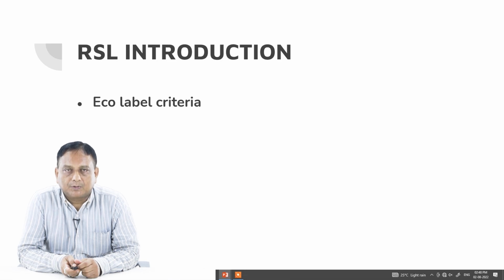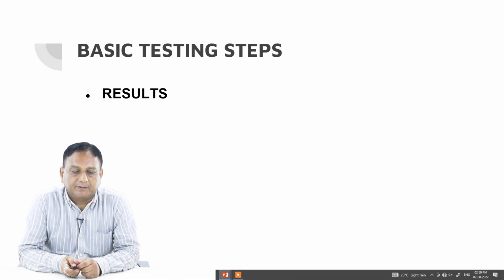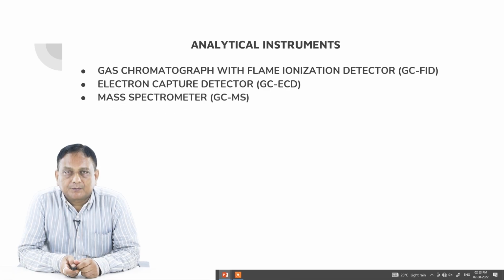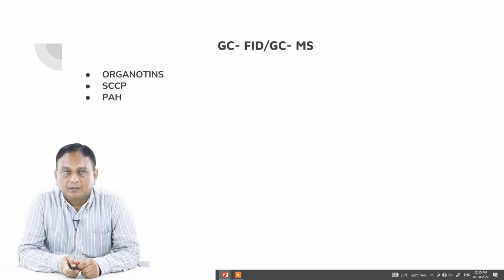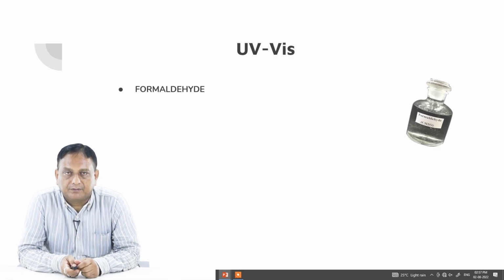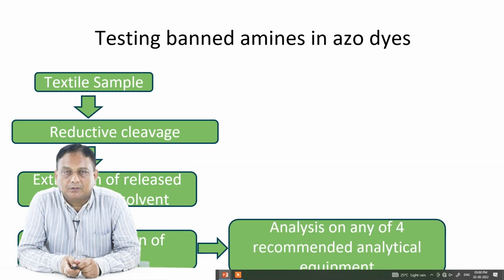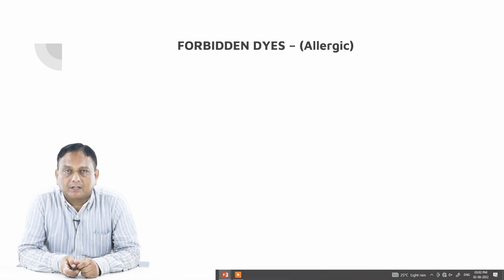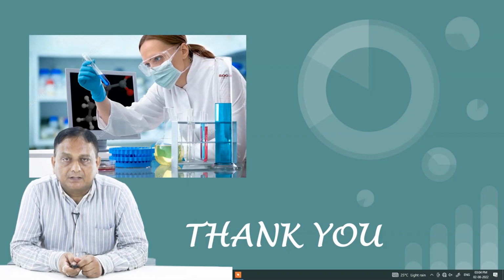Testing of Restricted Substances in Garment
Today’s discussion focuses on **Testing of Restricted Substances, Garment Testing, Performance, and Sustainability** in the textile and apparel industry. As global markets demand products that are safe, compliant, and environmentally responsible, it becomes essential for manufacturers, retailers, and buying institutions to understand the chemical, physical, and sustainability requirements associated with garment production. The presence of harmful chemicals in textiles—such as azo dyes, formaldehyde, phthalates, heavy metals, pesticides, and allergenic disperse dyes—raises concerns about consumer safety, regulatory compliance, and environmental impact.

To address these concerns, international brands enforce **Restricted Substances Lists (RSLs)** and **Manufacturing Restricted Substances Lists (MRSLs)**. These guide factories in controlling chemical inputs during processing, dyeing, finishing, printing, and washing. Garment testing further ensures that products meet performance expectations in colorfastness, durability, seam strength, shrinkage, pilling resistance, and other functional parameters. Together, these testing programs protect both consumers and brands, ensuring that garments meet global standards of quality and safety.

Sustainability adds another layer of responsibility, requiring companies to adopt environmentally conscious production methods, reduce chemical footprints, conserve water and energy, and improve waste management. Sustainable practices not only benefit the environment but also strengthen brand credibility, build customer trust, and support long-term industry growth. Today, restricted-substance control, performance testing, and sustainability commitments are no longer optional—they are integral to competing in global markets.

In summary, ensuring restricted substances compliance and garment performance testing is essential for maintaining product integrity, regulatory conformity, and sustainable operations. By integrating safety, quality, and environmental practices, the apparel industry can better serve both consumers and ecosystems.

Restricted substances testing
Garment performance evaluation
Textile chemical compliance
RSL and MRSL control
Dr. Subrata Das
Textile testing standards
Chemical safety in apparel
Colorfastness testing
Product safety evaluation
Sustainable textile production
Eco-friendly garment processing
PFAS and phthalate testing
Azo dye restrictions
Heavy metals in textiles
Formaldehyde testing
Textile quality assurance
Global apparel standards
Sustainable manufacturing practices
Chemical risk management in textiles
Apparel durability and performance
Consumer safety in garments
Environmental sustainability in textiles
Quality and compliance management
Restricted substance management system